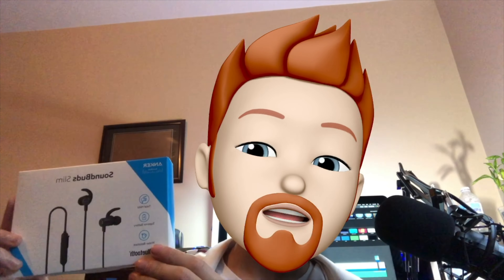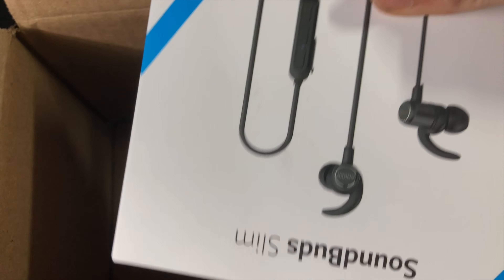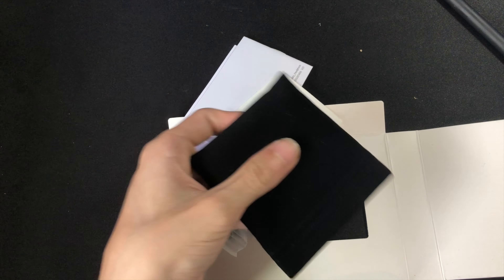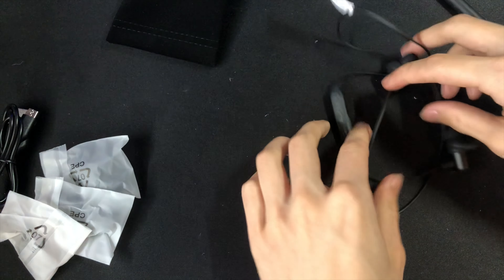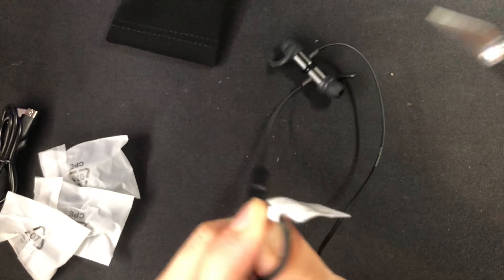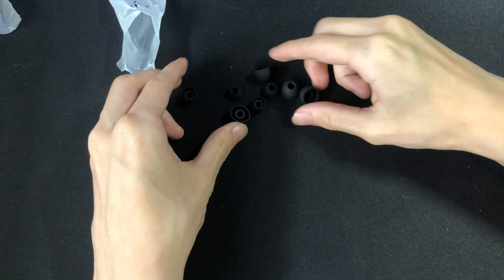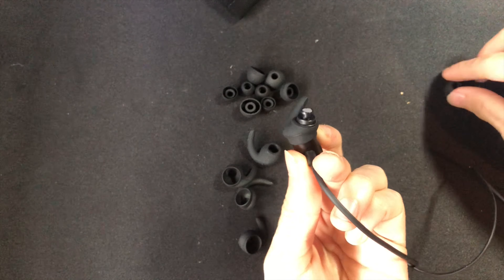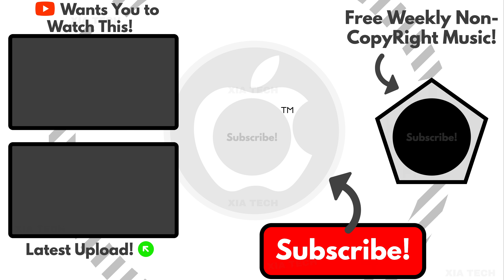$25 *Best Budget Wireless EarBuds* Unboxing - AirPods Alternative?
*so this just arrived to the mail and as

you can see it's a pair of wireless

earbuds and it only cost $25 in America

which is great so in this video I will

be unboxing the sound bud slim by anchor

let's get started with the video I post

the video of me unboxing the Logitech MX

master 2s just a day ago

and of course I also bought this with

Amazon as well with my Prime membership

because it's obviously the best you guys

should get it too if you don't already

have one it's amazing

as you can see somewhat slim comes in

this small white box with a brand anchor

on the top left corner to open it you

just simply pull on the two tabs on the

bottom and you slide the inner box out

[Music]

[Applause]

[Music]

in here you would find a small black bag

containing the headphones some user

manuals some instructions a couple

accessories for the year buds and a

charging cable that is micro USB 2 full

size USB

when you open the bag you can see the

headphones of course they come charge so

don't have to charge them right after

you buy them although it's probably not

a hundred percent the construction of

the earbuds are metal so they shouldn't

break that easily also they're rated

with water resistance so if you drop

them in water they'll still work the

year buds are actually way lighter than

I thought they would be which is always

a plus

apparently they're also magnetic which I

didn't even know when I bought them so

they would magnetically attached to each

other when you're not wearing them the

entire sound bud slim feels very nice on

the hand which is not why I expected for

only $25 so basically you can buy ten of

these with the price of one pair of

powerbeats Pro they also come with these

clips that help you attach it to your

shirt and this thing which I guess is

supposed to organize them of course with

headphones like these they'll come with

the rubber tips or hooks in this case it

comes with both there are many different

sizes for to choose from so it will fit

securely into our ears the hooks are

very well designed too as you can see

here they also come in many sizes

it's really easy to change the tips as

you would expect so basically you just

pop them out and pop the right one in

the hooks are a little harder because

you need to take off the tips first

before you can take off the hook I'll

still get stuck which is not fun

[Music]

these year buds charge with a microUSB

part which is unfortunate but it's only

$25 and in the instruction manuals

informs you of how to do things with it

and it's in many different languages too

of course I have my ear pods so I may or

may not do a review of this product but

if I do be sure to watch that too so why

don't you just come back on the

one of the other videos on the screen

right now but be very helpful - alright

then goodbye